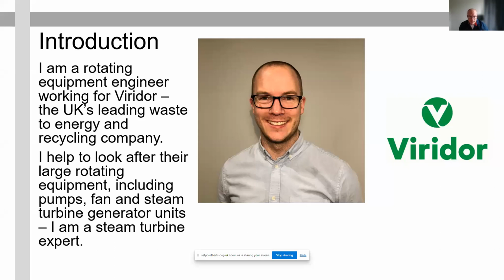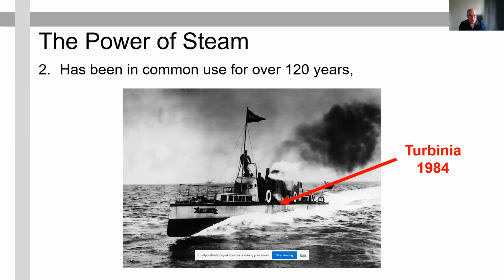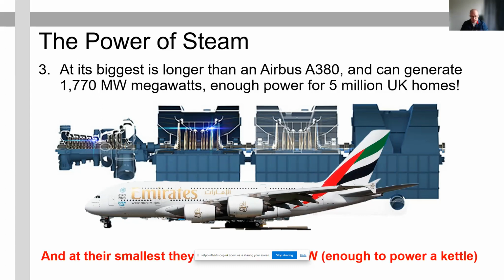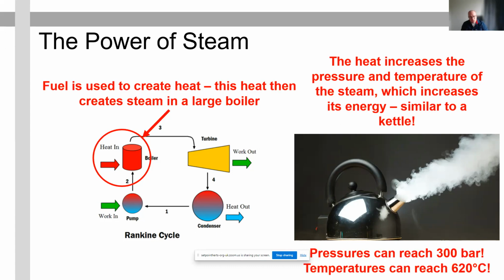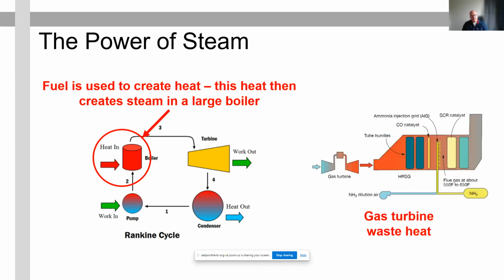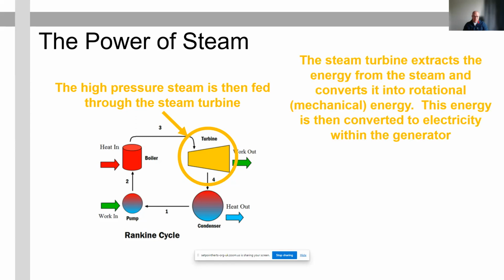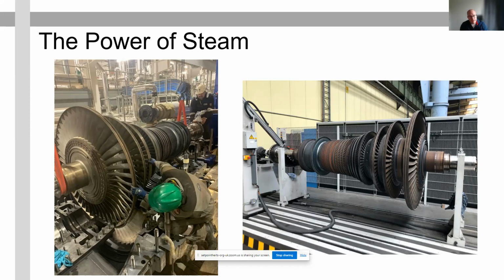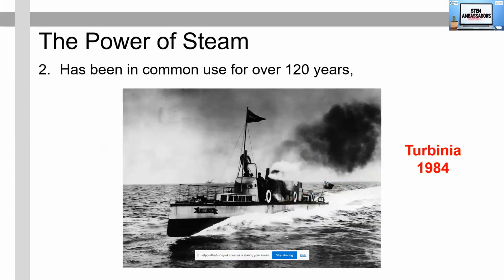James Betts: The power of steam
The Power of Steam
Almost everyone reading this will know about, and understand, the basic function of wind turbines and gas turbines.  This is no real surprise given wind turbines are so big, and gas turbines are used on aeroplanes. But have you heard about steam turbines?  Would you believe me if I said they produce approximately 70% of the worlds power?  That they are used in submarines, ships, industrial processes and most power stations and oil refineries all over the world?  And that some spin at 250 times a second?! If you want to learn more, join my presentation.